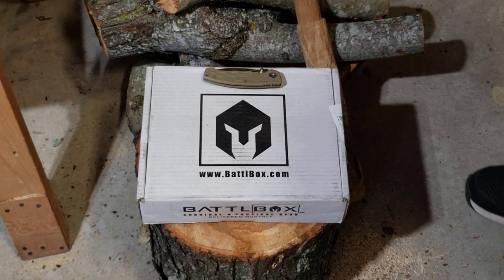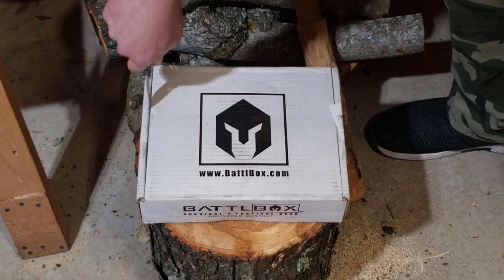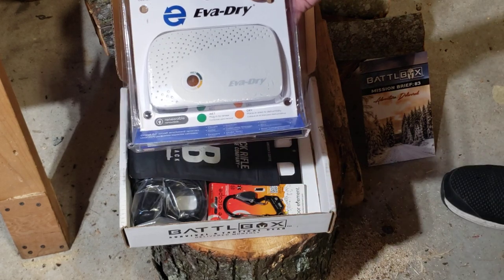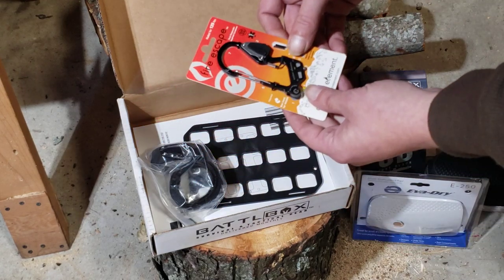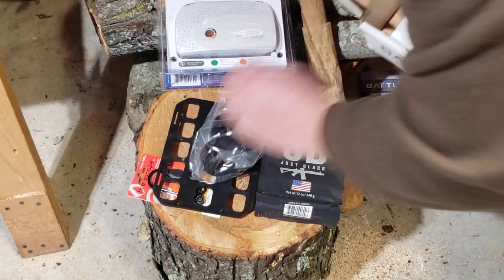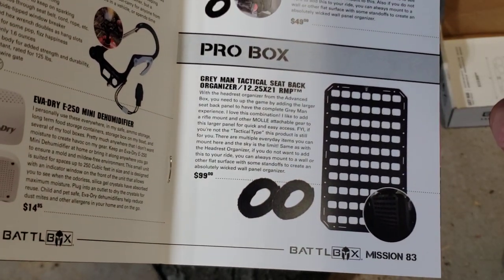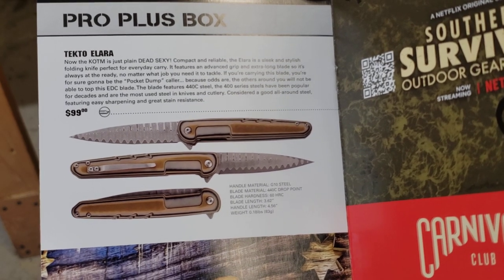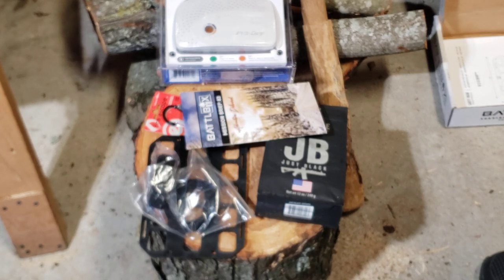STOP buying Battlbox now!!! Battlbox Mission 83 Boycott!!!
If you have a subscription to Battlbox, you should cancel now!!! Battlbox mission 83 is the final straw. don't support these people!!!

Follow on Instagram @alphaomegasurvivalsupplykydex